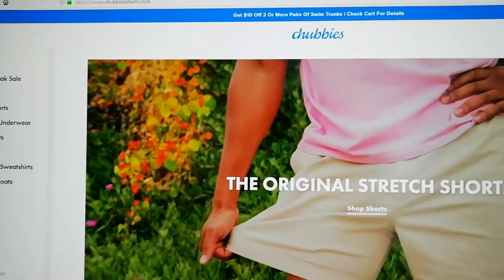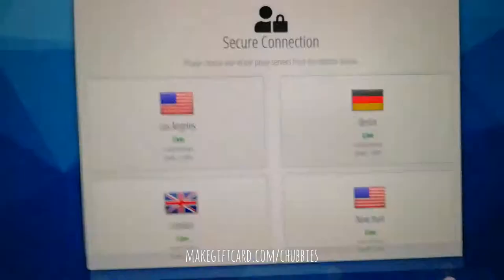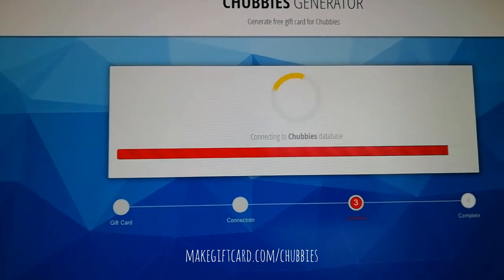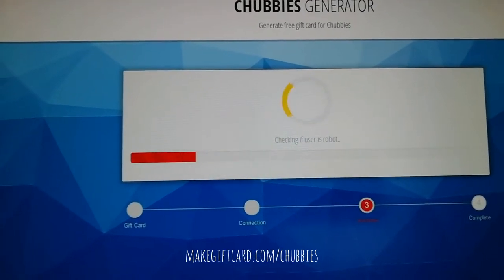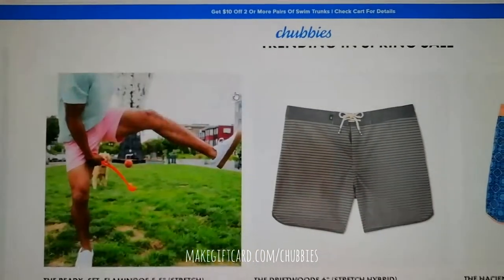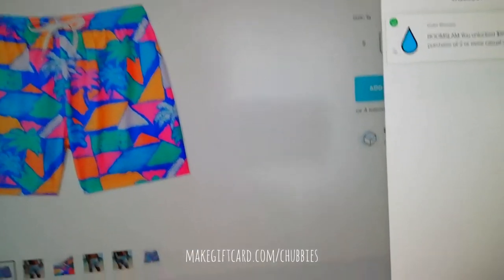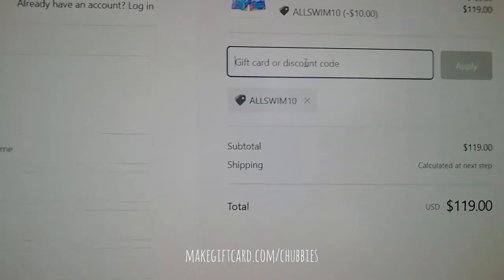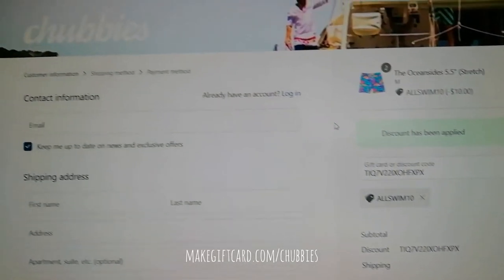Chubbies - Best swim trunks for Men [Coupon]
Chubbies has also new category for women. These women swimwear have made from the same high quality materials. You can use your code on both men & women collections. Buy two discount will not apply for swimwear for women but the code will still work.